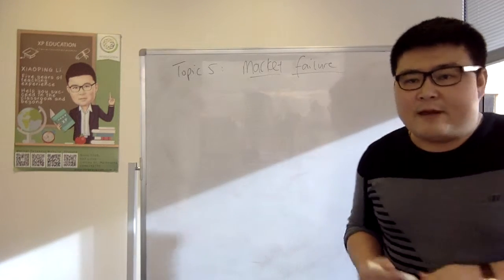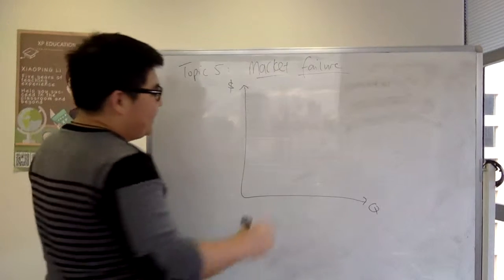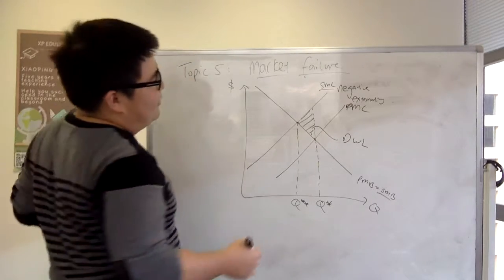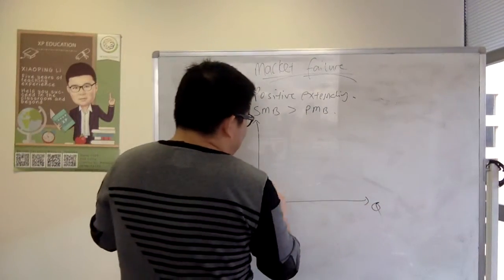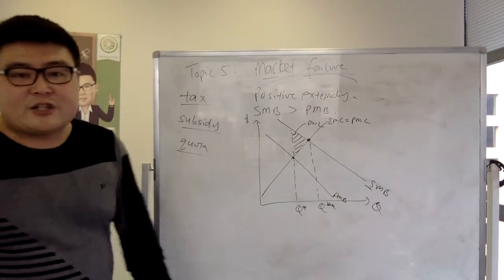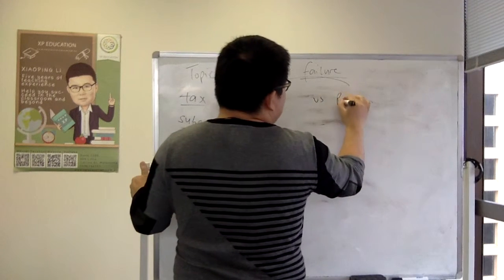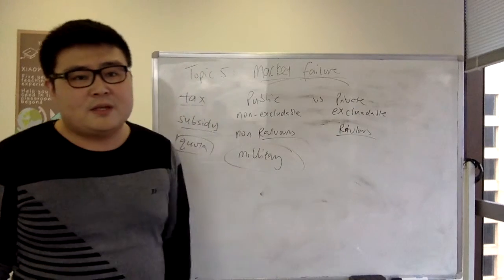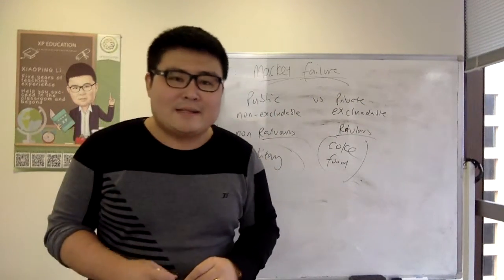Introductory Microeconomics- Market Failure(XiaoPing Li)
Main Content:
Market Failure

Firmed by XiaoPing Li;
Edited by Shirley Xue;

or
or
       Add Wechat Official Accounts: XP教育